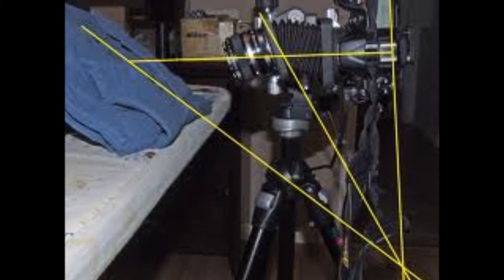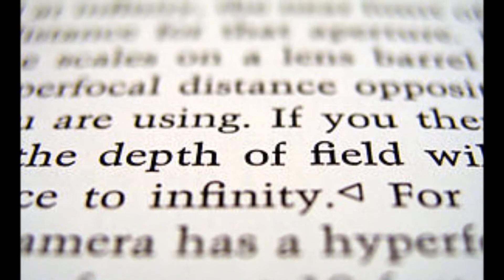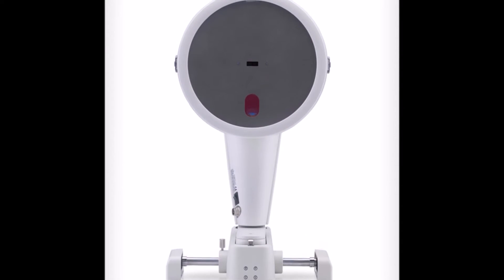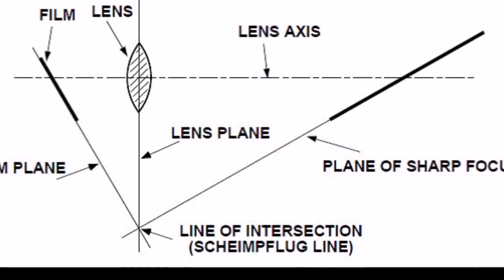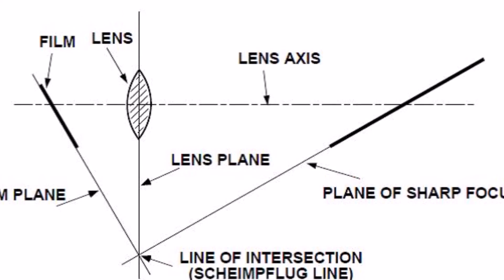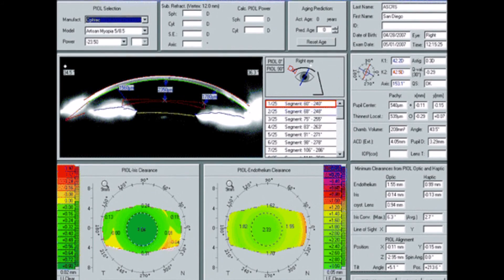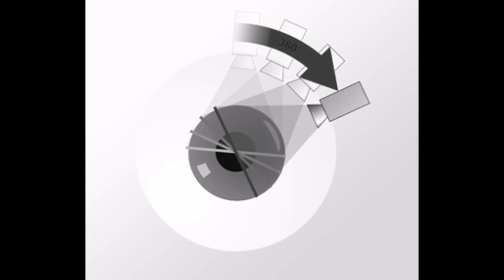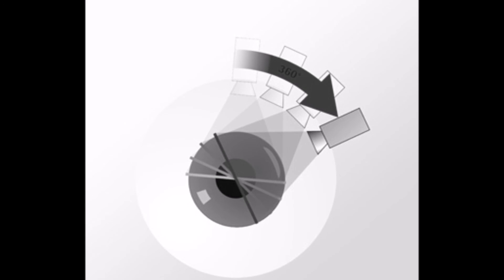Scheimpflug Imaging and Uses in Anterior Segment Imaging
Online Optics Presentation Task